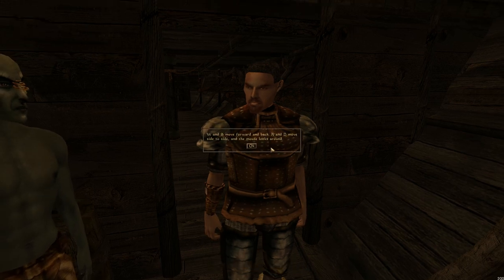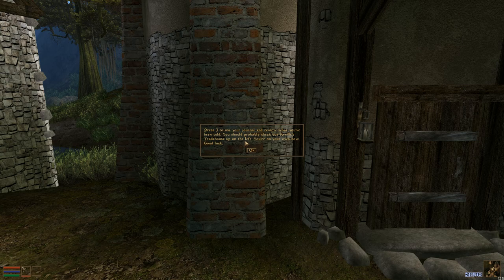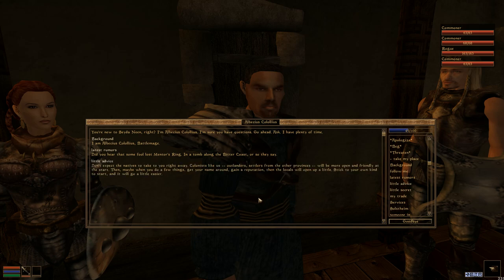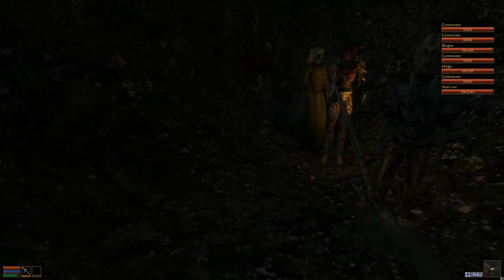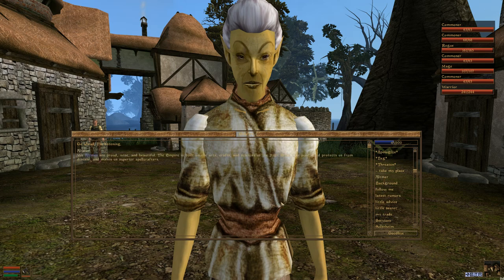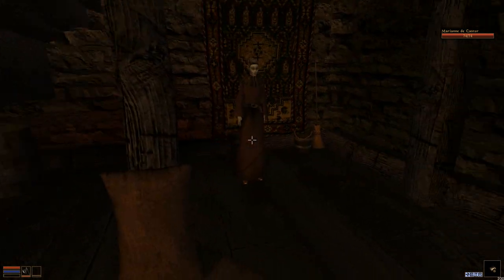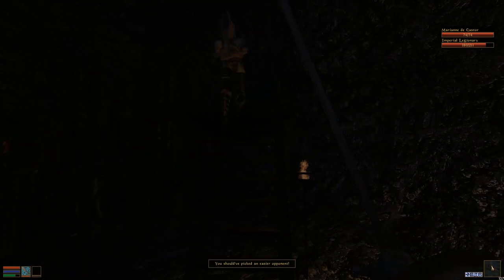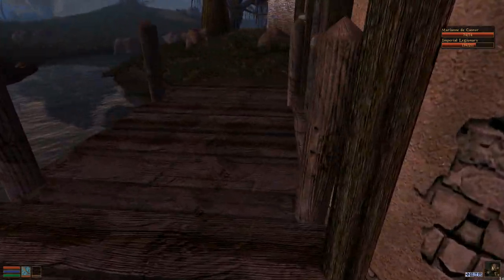The Black Ire of Vvardenfell/Morrowind - The Elder Scrolls III: MORROWIND - Smugglers in the Cave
I'm trying out and playing The Elder Scrolls III: MORROWIND using a bunch of mods.

I'm no expert at playing Morrowind as I've never finished the game in the past and only ever played it like in the last two years trying out mods, although I did buy it already back in 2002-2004, I did never more than start it and exit because I didn't know about the 3rd person view and I disliked 1st person RPG:s.

The game is a Role-Playing-Game from the year 2002 for the XBOX and the PC. I bought the PC-version of course. So I did try out a few mods for it back in the summer of 2021, and I also have many minor mods installed for it that does improve the game. If you add too many mods chances are that they are incompatible so I struggled with being able to sort-out which mods were compatible and which ones weren't. I do easily have over 40 mods installed and running.

I'm playing as a Dunmer/Daedra/Dark Elf female, as I always liked the Dark Elves the most when playing The Elder Scrolls: Total War - but also due to always preferring the Dark Elves in various mediums. In Morrowind they have the most bad-ass looking armour plus the game is centered in their homeland of Morrowind.

So I have played quite a bit of the Total War-mod back in 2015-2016, and also have been downloading all versions since but never really found the time to play them. I can say that I also did try Skyrim a little bit on my PS3 a few years back.

Morrowind is a great game with awesome music, great atmosphere, nice visuals/graphics thanks to mods and with an amazing open-world and story. The battle system is cool but I dislike how the enemies in the starting areas are sometimes just as strong as the enemies of later areas. At least some of the dungeons are really difficult even in the starting zone. The game has the same issue as Mount & Blade: Warband which is that no matter how much you work in-game to level yourself up or hand yourself more skill points or better armour, the enemies are still able to defeat you. I think the difficulty is too high on easy.

The main issue was that even when using money-cheat to give yourself the best available gear the enemies still managed to kill me easily. So it's a difficult game which is frustrating - that's the bad thing.

Alright, so I plan on playing more of the Total War titles. They do lack women is my critique of them. The original game has many women of every race and some are really sexy. I'd like to see some hot women in the Total War factions.

Btw, I do have a copy of the Morrowind demo that only does include half of Morrowind on the map. I will try to make it playable even though it won't be nearly as polished as the Elder Scrolls: Total War is. It's still different in ways with unique battlefields, animations, strat-models (some are shared,) building-cards and UI/User interface.

I am almost a total noob in this game so bear with me, but I am a veteran of the total war-mod - so I know about the regions and factions as portrayed there.